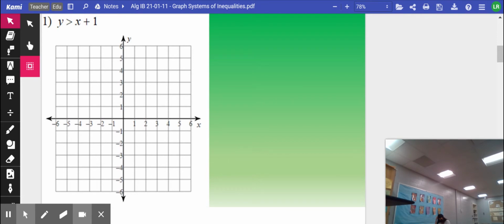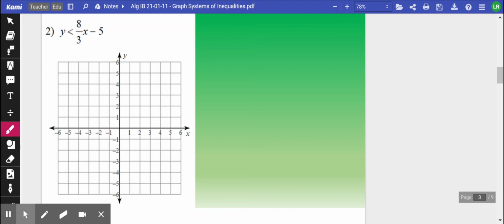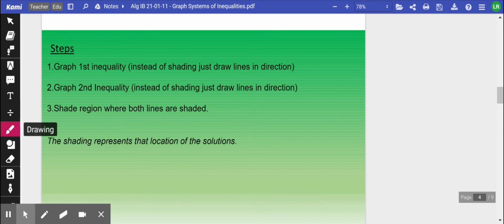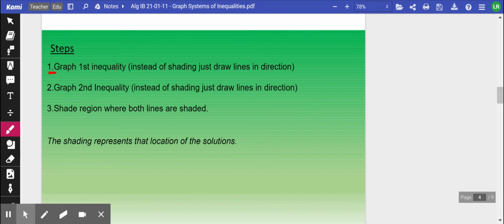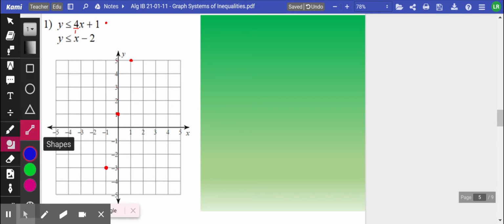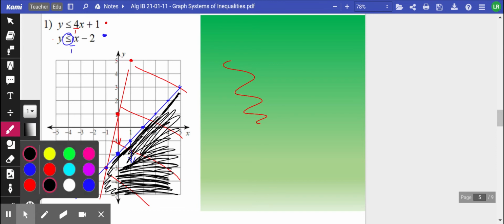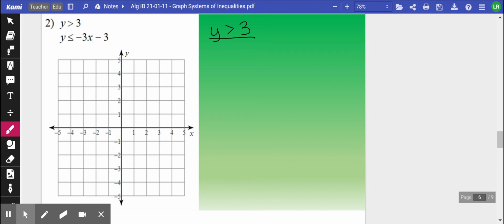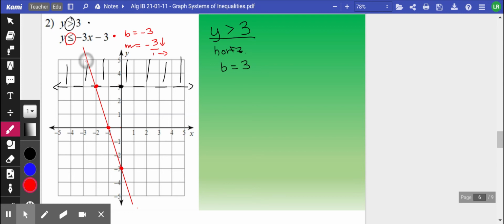Alg IB 21-01-11 - Graph Systems of Inequalities.pdf